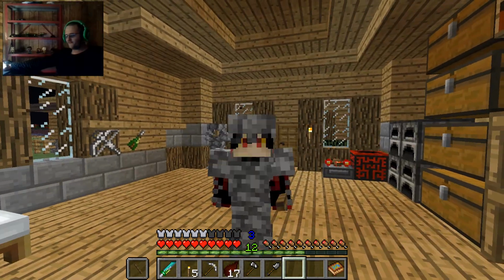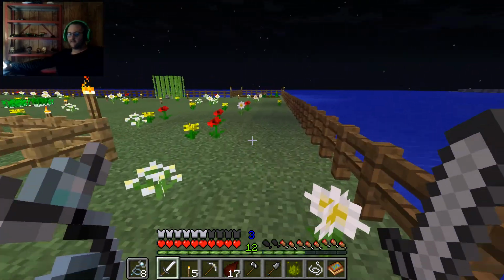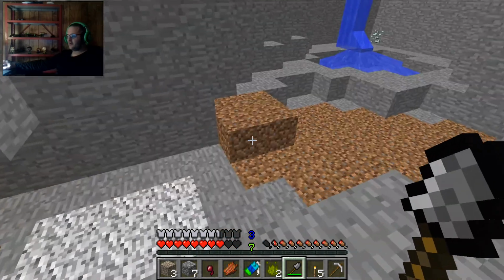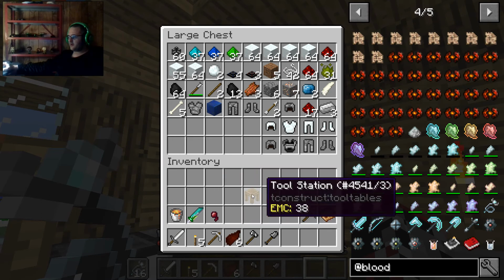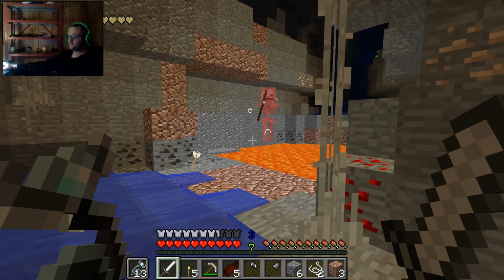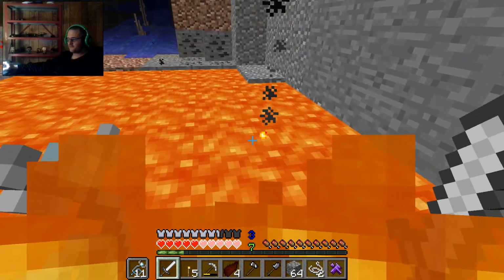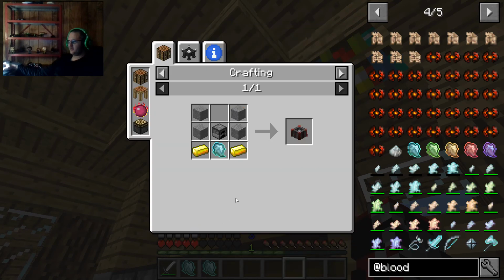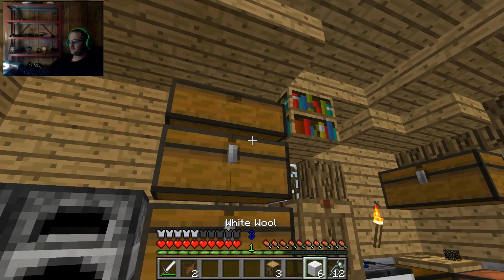Twilight World Ep3 I Keep Dieing LOL